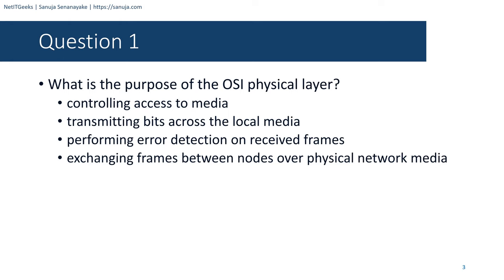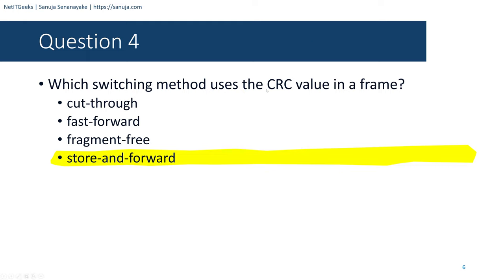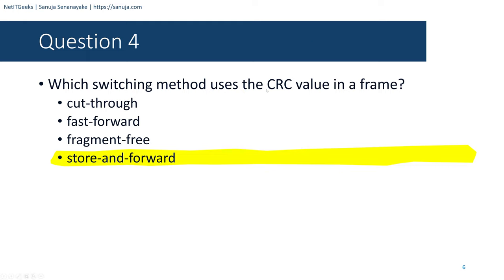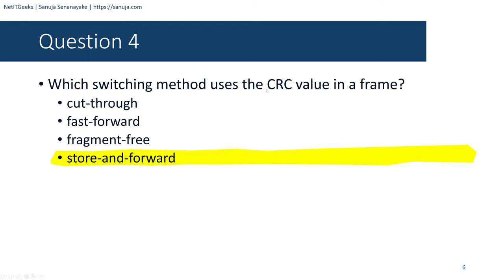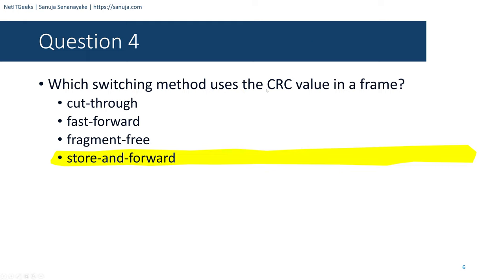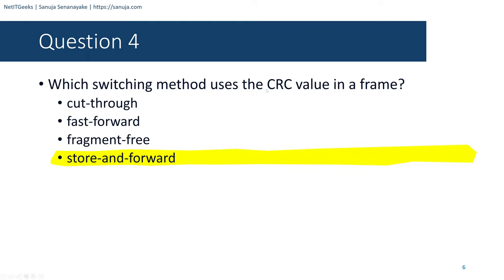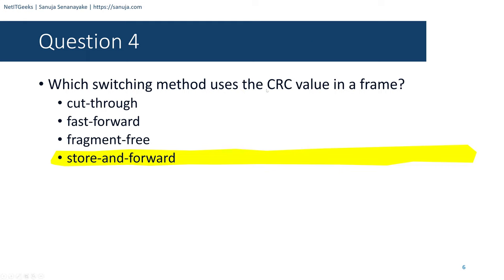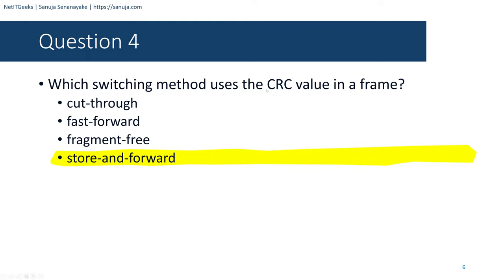CCNA 1 version 7: Modules 4-7 Exam Questions Review - Exam Preparation/Revision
Publicly available CCNA (Cisco Certified Network Associate) 1 Modules 4-7 exam questions are discussed in this video along with some brief explanations.

Questions appears at random but here is a breakdown*:
00:00 - Introduction
01:41 - Q1 to Q19
30:43 - Q20 to Q35
52:12 - Q36 to Q75
*You may use the above breakdowns to take breaks between going over these exam prep questions.

Co-producer:
Manuja Senanayake